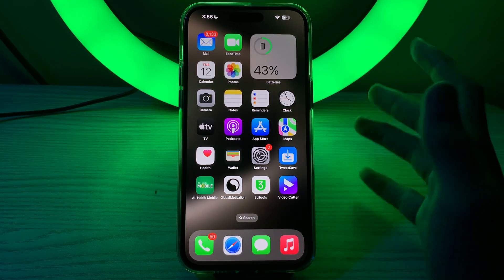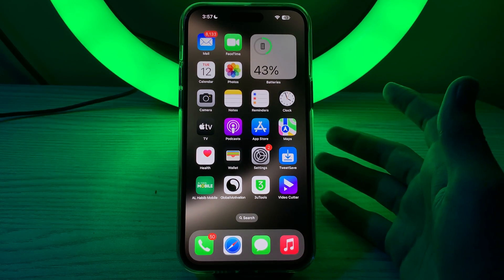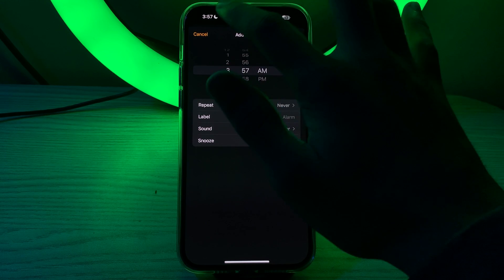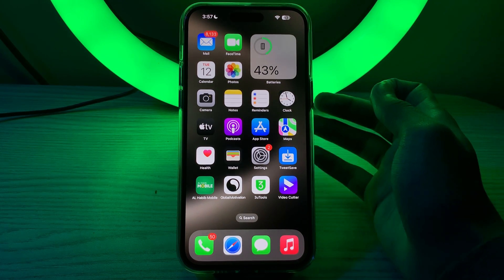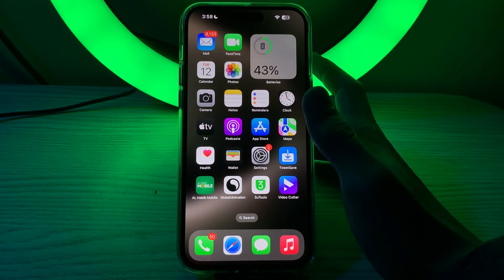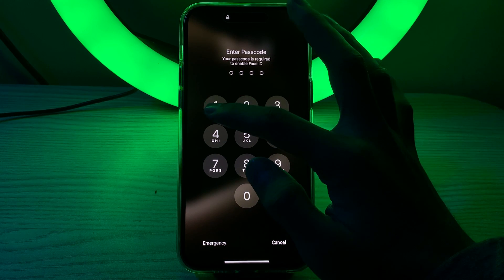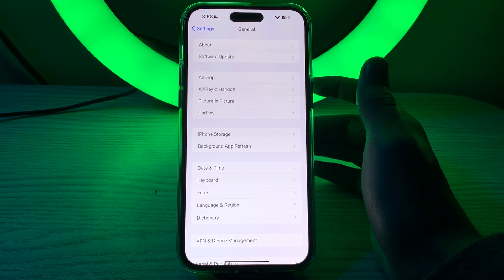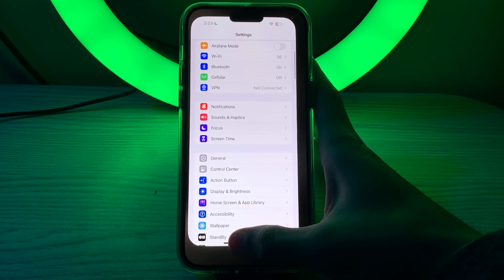How To Fix Alarm Not Working iPhone 15